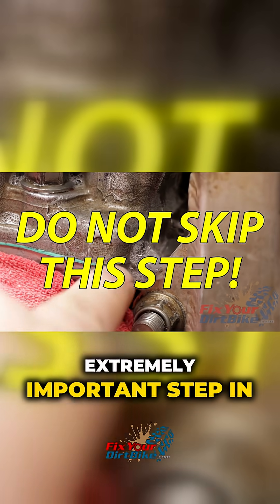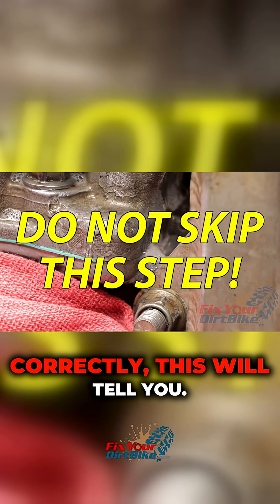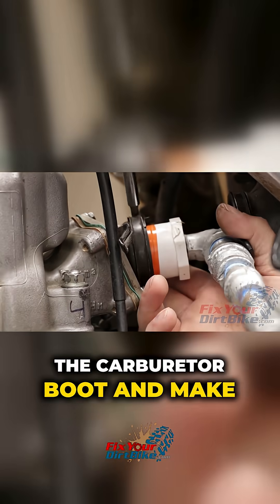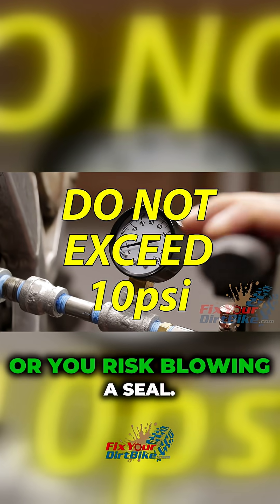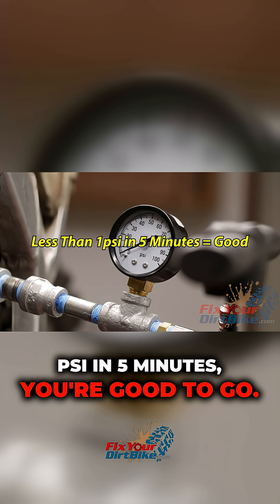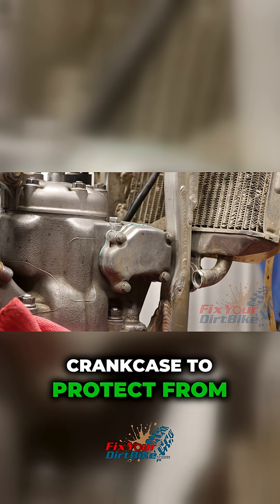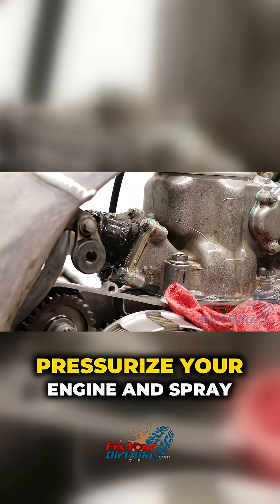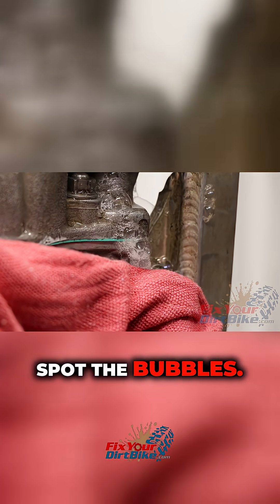Unleash Your Engine’s Potential with a Leak Down Test!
Discover the secret to ensuring your dirt bike rebuild is flawless with the essential leak down test! This step is not just a precaution; it’s a must-do for anyone serious about optimal performance. Whether you’re dealing with a tricky seal or checking your work, this test gives you the insights needed to catch potential issues early. Learn the step-by-step process: from installing the expansion plug to monitoring pressure levels. Plus, get tips on spotting leaks with the trusty soapy water method. If you want your 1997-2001 Honda CR250 to roar back to life, this leak down test is your best friend! Don't miss out on the expertise shared to keep your ride running smoothly.